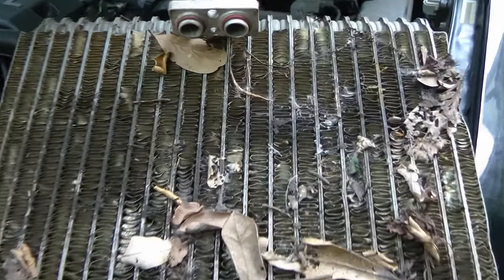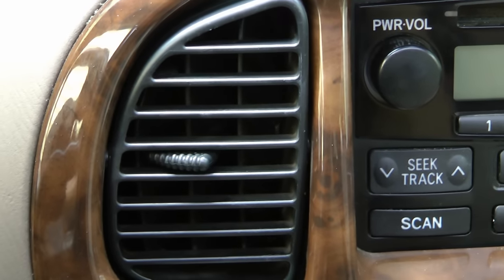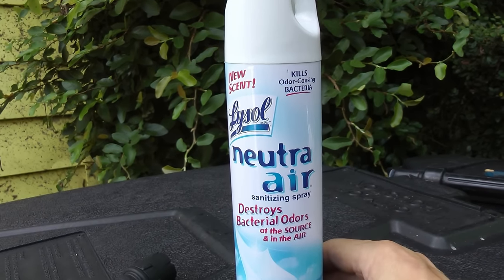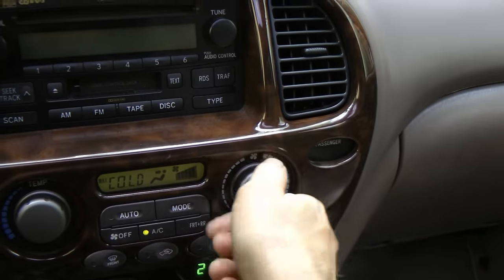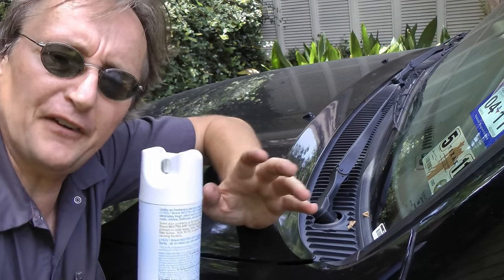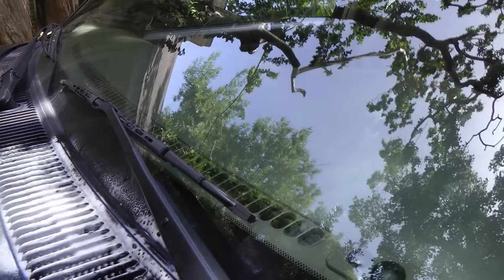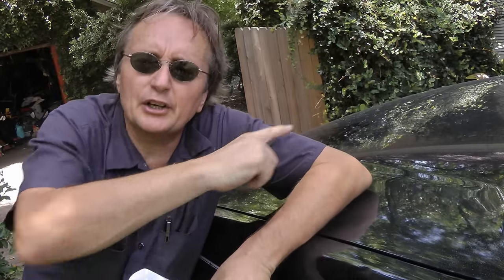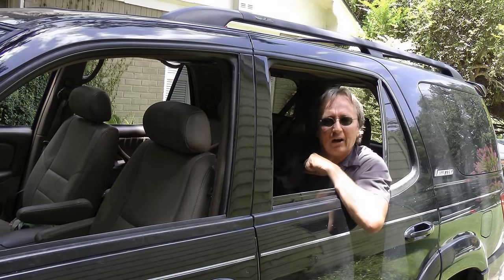How to Remove AC Smells in Your Car (Odor Life Hack)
AC smells. Car AC smells and odor removal trick DIY with Scotty Kilmer (Car life hack). How to get rid of stinky air conditioning smells and odors by using a cheap spray cleaner. How to fix bad car smells cheap and fast. DIY car repair with Scotty Kilmer, an auto mechanic for the last 42 years.

⬇️Things used in this video:
1. Lysol
2. Common Sense
3. Full HD Camera
4. My computer for editing / uploading
5. Video editing software
6. Thumbnail software